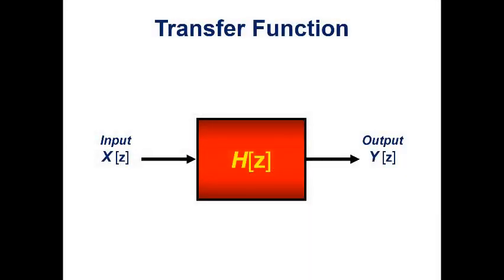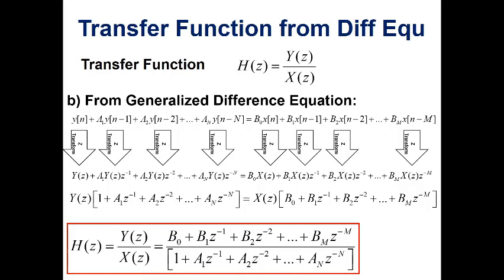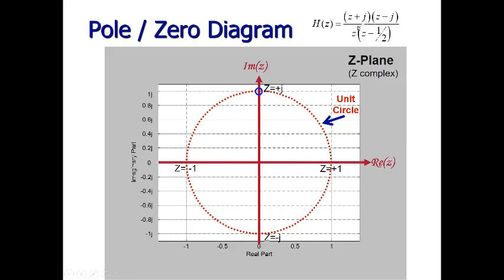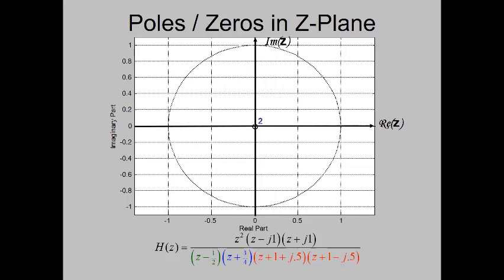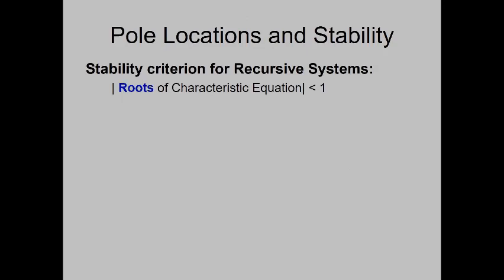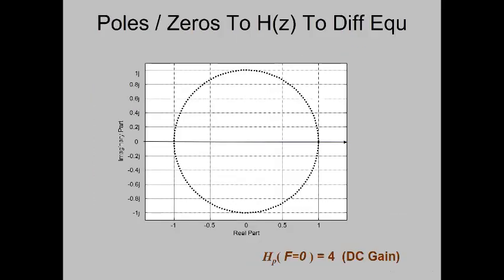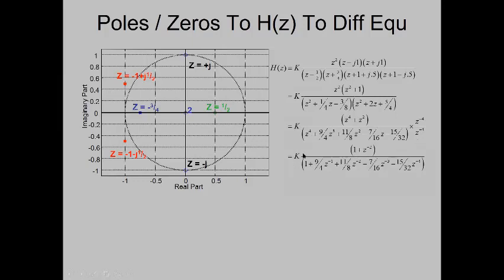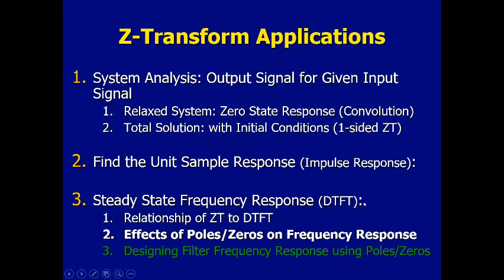EE328 ZTransforms2 - Transfer Functions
E 328 Z Transforms - Lecture 2
Transfer Functions, Poles/Zeros